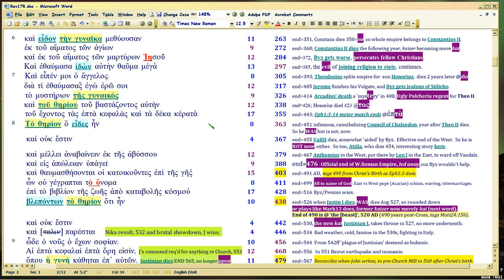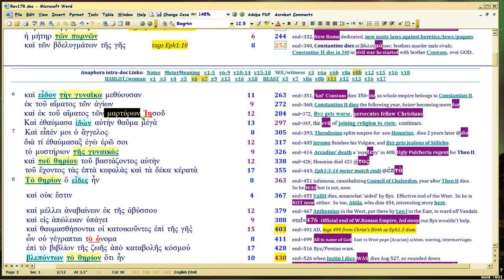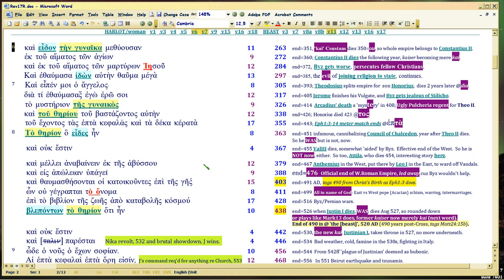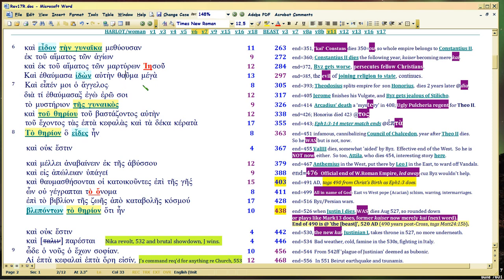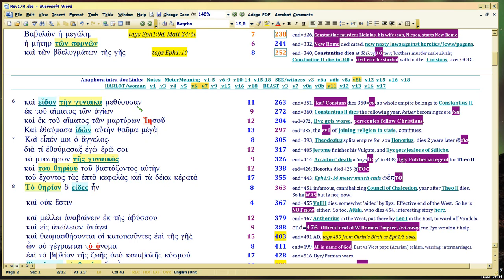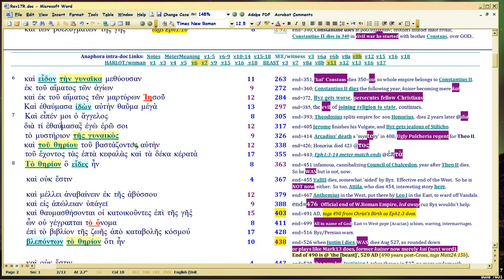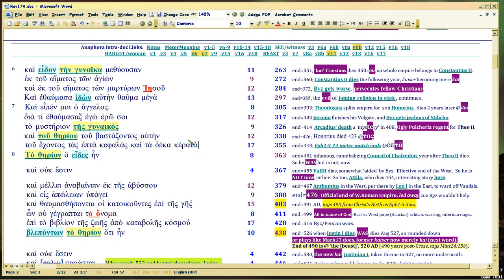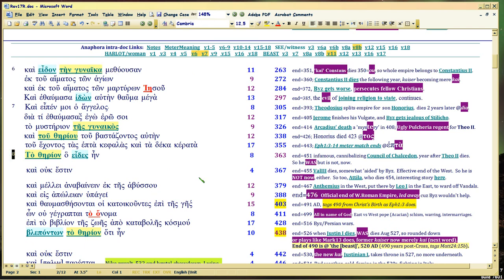QB2, Rev 17: Constantine's Harlot Legacy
Watch in 1080p.  Here in 2nd video of 'Quantum Bible' subseries, we see Revelation 17 Harlot, as unity of Church and state started under Constantine. Notice how trenchantly God has the angel and John cover that period of what to us now, is history.

Also the future, since history repeats itself.  This is Satan's plan.

Matt24-25, Eph1, Luke 21, and Mark 13, in Rev17, quanta syllables SEVEN and then ANAPHORA KEYWORDS denote emperor deaths, historical trends.  So you know what time it is, at ANY time.

Thus the notions based on really shoddy Bible reading here, are refuted

REVELATION 17 TELLS YOU THE ANTICHRIST IS CHURCH.  More specifically, an attempt to unite Church and State, which is just what Trump's 'Christians' (calling themselves 'Seven Mountains' no less!) are seeking RIGHT NOW with Russia's Christians (calling themselves 'ThirdRome').  You can search on those terms in Google and Youtube, to learn what those sects believe.

So let's see how Rev17 charts the PRIOR TIMES Satan tried to do this same thing.. with biting sarcasm.

Since the Bible writers play on each others' syllable counts, it's not too hard to know what are the writers' own ORIGINAL syllable counts.  Which, we provably HAVE, 3000 years later!

Matt24 Amen Legw humin worksheet (which Mark tags in Matthew):
Use Custom Views in Excel. New total is 3213, not 3220, so subtract 7 from the amen legw humin totals AFTER 2000.

THEME and outline for all chapters based on Matt24:3, disciples' question keywords: sign, 'you' (real Christ), 'appearing'.  Christ answers thesauretically (i.e., Num6, He appears to you via His Word).

Peter tags Paul's meter, or download the Word doc showing how Peter does it.

Just watch in order 'couch mode' starting there. 1050 structure in Gen1 meter is a pan-Bible structure; all Bible dates are hubbed to it.  Time Map . Bible verses used to create it